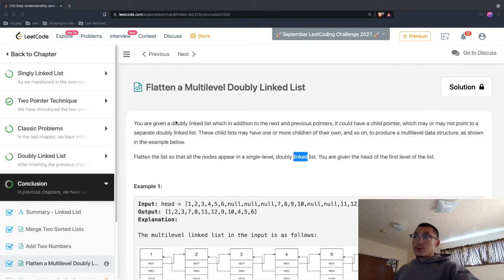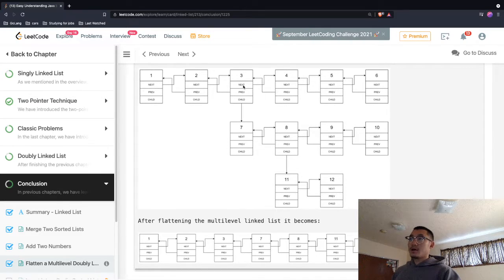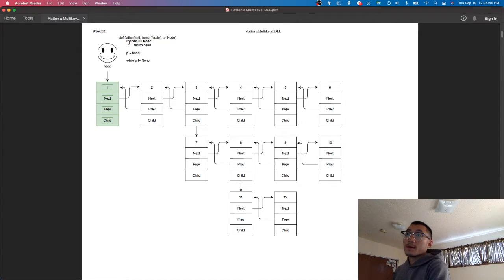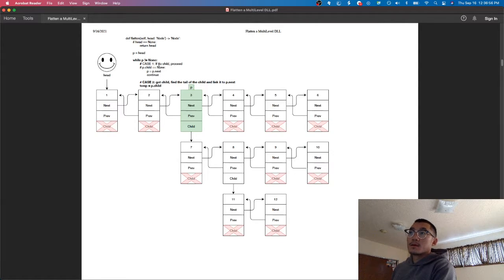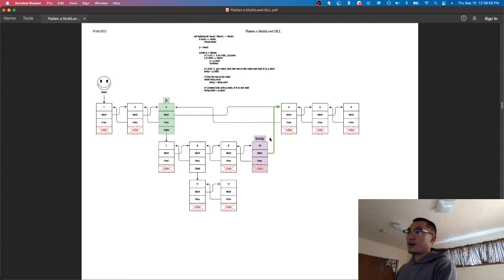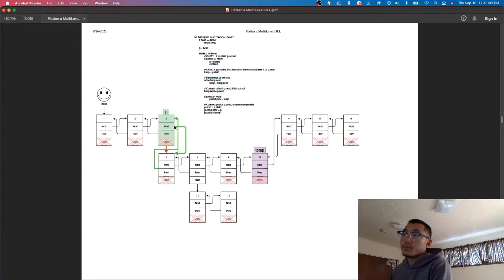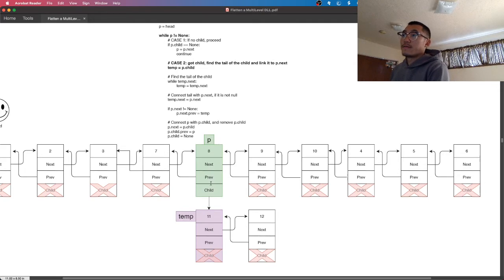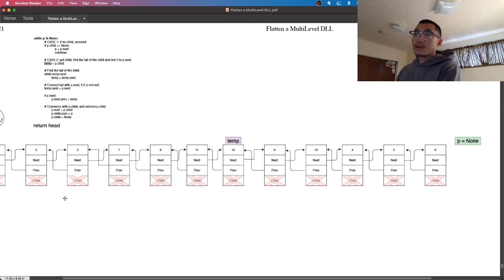Flatten a Multilevel Doubly Linked List - Leet Code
Cracking The Coding Interview